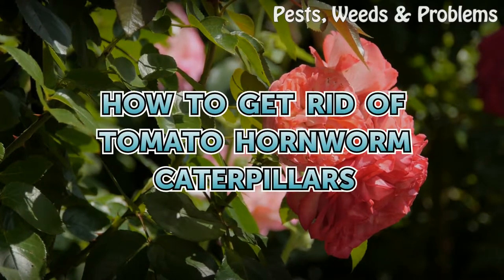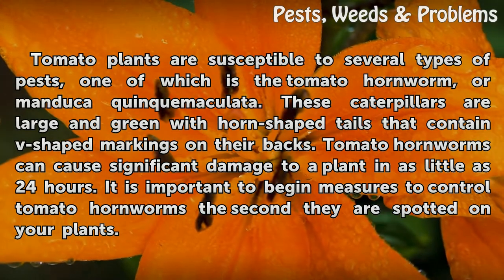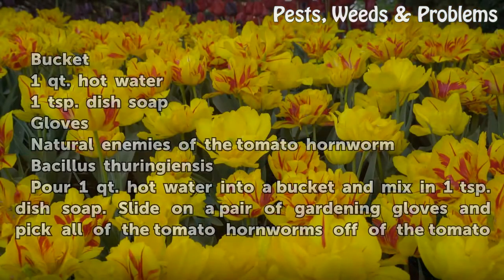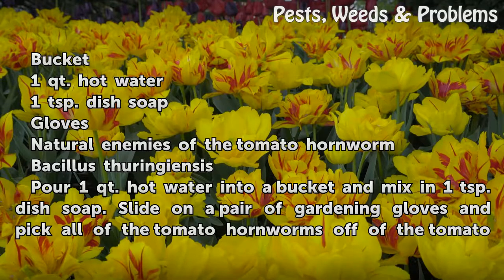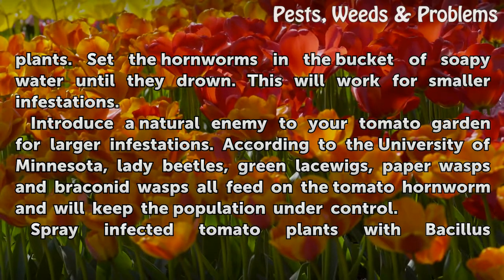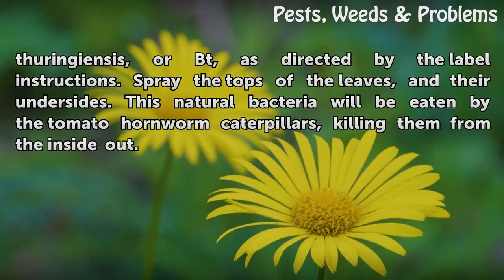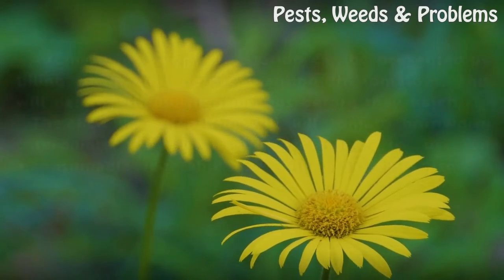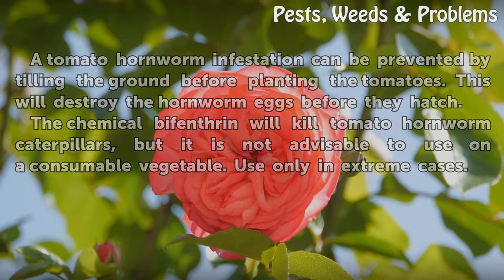How to Get Rid of Tomato Hornworm Caterpillars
How to Get Rid of Tomato Hornworm Caterpillars. Tomato plants are susceptible to several types of pests, one of which is the tomato hornworm, or manduca quinquemaculata. These caterpillars are large and green with horn-shaped tails that contain v-shaped markings on their backs. Tomato hornworms can cause significant damage to a plant in as little...

Table of contents How to Get Rid of Tomato Hornworm Caterpillars
Things You'll Need 00:46
Tips & Warnings 01:56